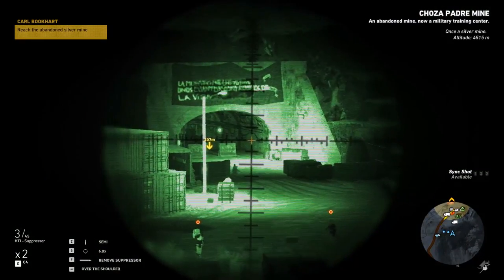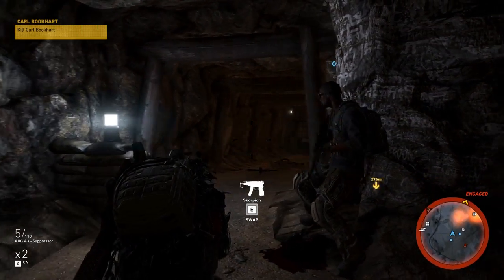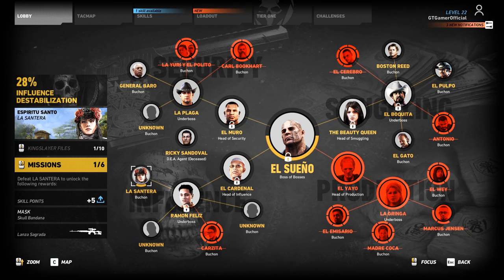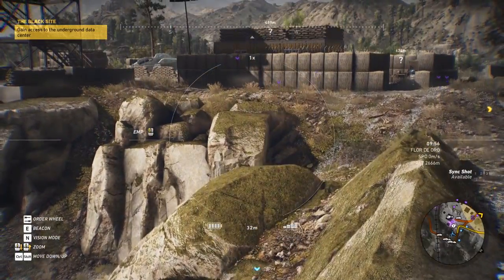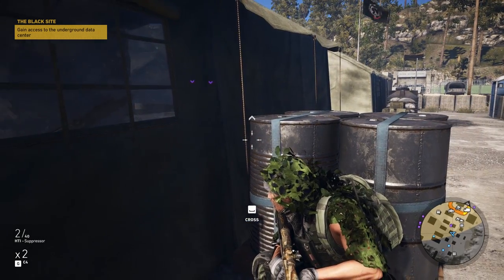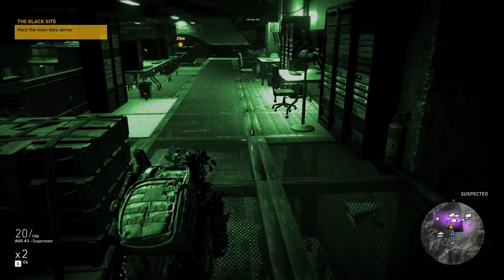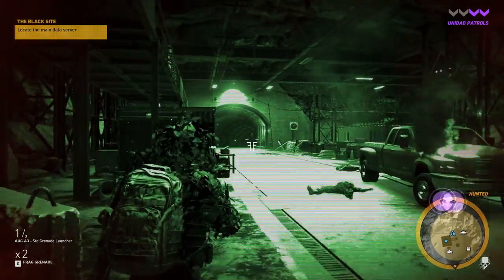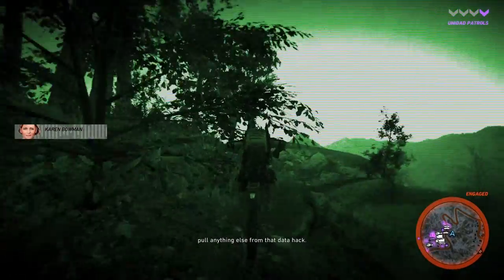BIGGEST BASE EVER! (Wildlands) Ep 30 [LETS PLAY!]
Welcome To Tom Clancy’s Ghost Recon Wildlands, a beautiful game with stunning graphics that is also extremely demanding,Despite this, we will be doing a playthrough on Ultra Graphics, this game is absolutely stunning, join me as we play through this open world, sandbox game and kill enemy, this game also has amazing sound effects so you are sure to love the journey!

My Multiplayer Channel With 'The Eye Of The Phoenix',

Computer Specs *at time of recording*:
8Gb DDR4 2400MHz RAM
Zotac Nvidia GTX 1080 TI Blower 11GB GPU
120Gb SSD + 3.5TB HDD

Suggestions?